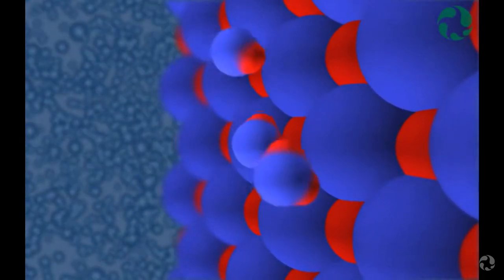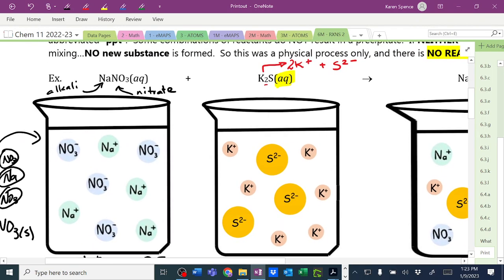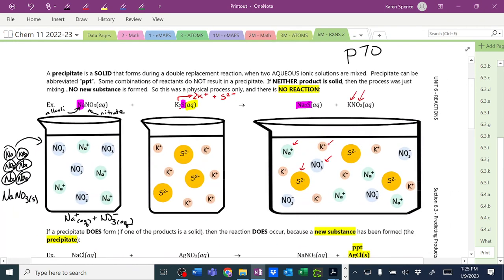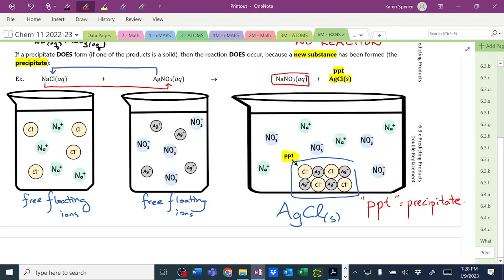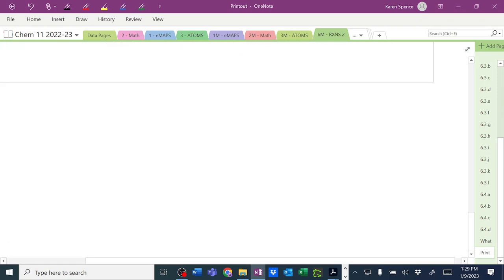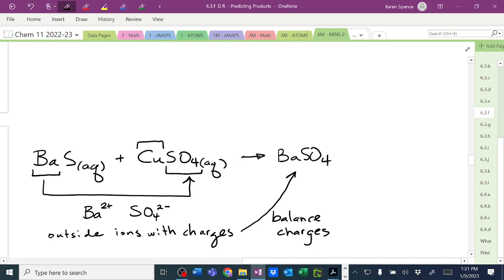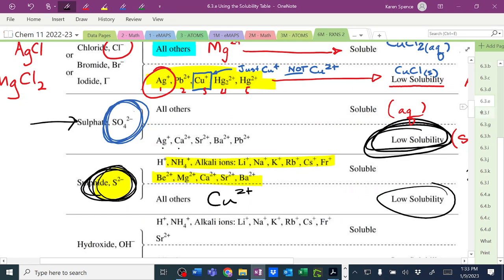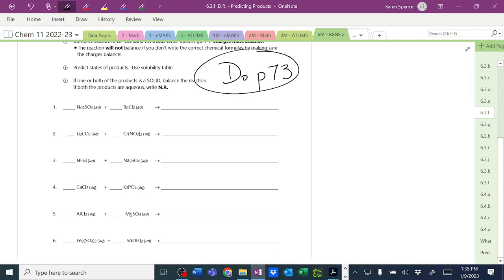2023-01-09 - Lesson Part 2 - Dissociation of salt in water ; More predicting DR rxns ; precipitates